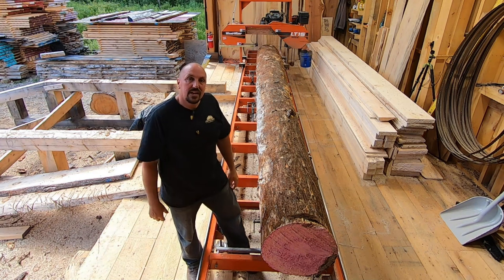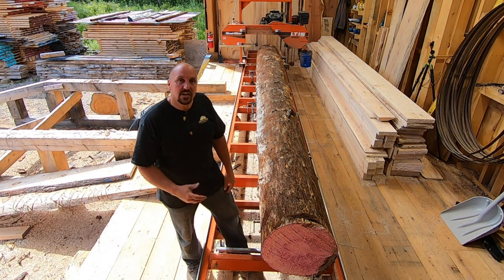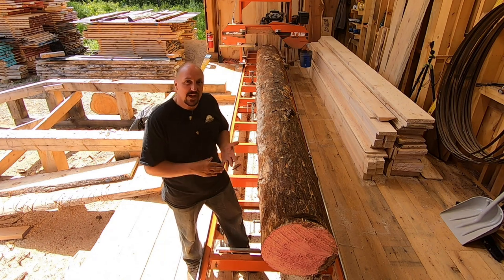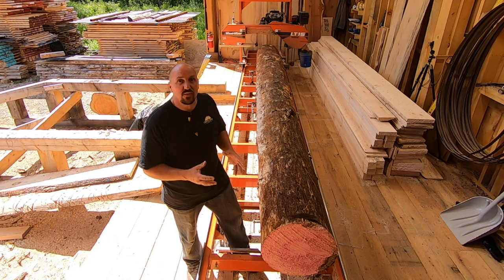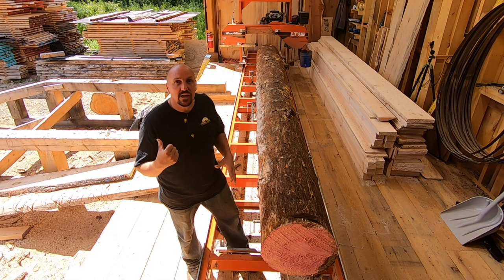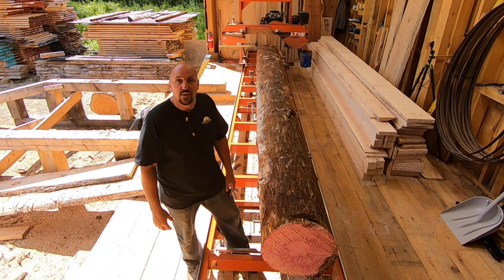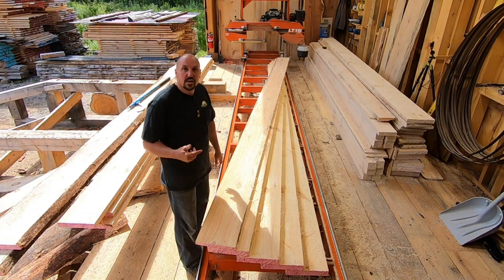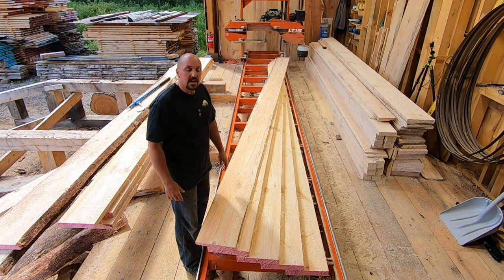MILLING EASTERN WHITE PINE, HAPPY INDEPENDENCE DAY!!!!, #53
MY BROTHER DAVE IS KNOCKING OUT SOME FRAMING LUMBER, AND EXPLAINING WHY WE TYPICALLY CUT A CERTAIN SIZE WHEN WE STICKER/STACK IN THE YARD FOR AIR-DRYING.  HAPPY INDEPENDENCE DAY WEEKEND TO EVERYONE OUT THERE! THANK YOU FROM ME AND DAVE FOR TAKING A GANDER AT OUR CHANNEL! -ANDY